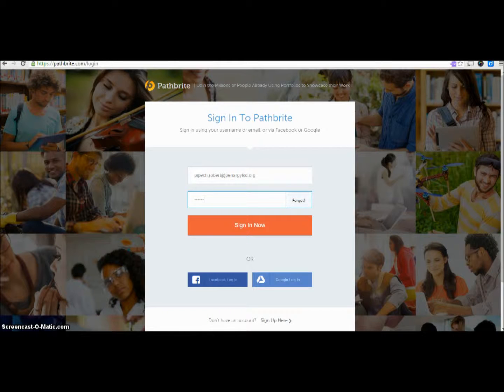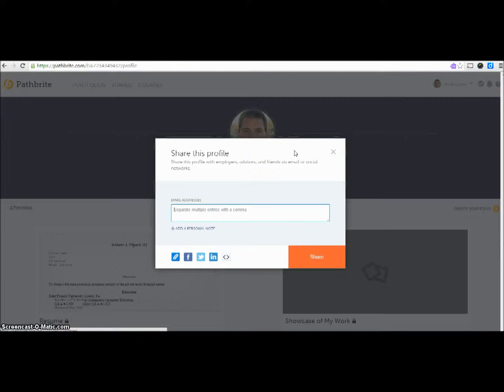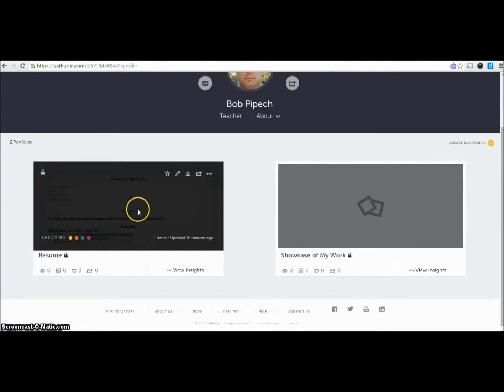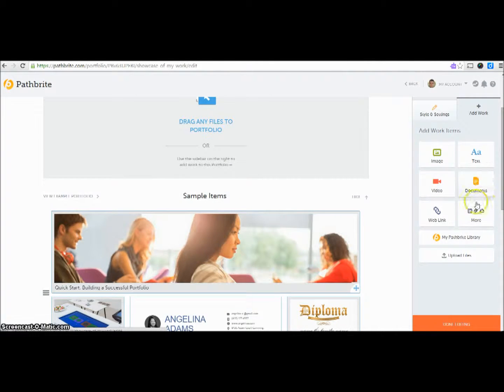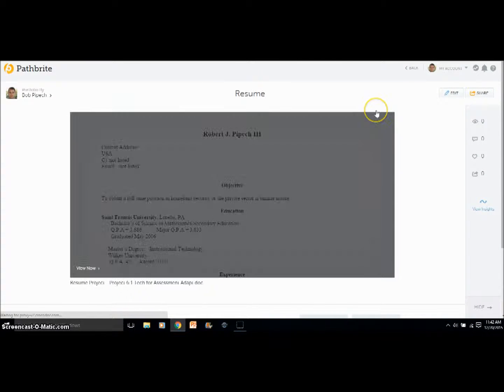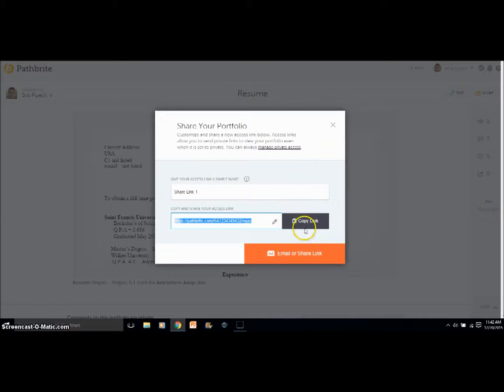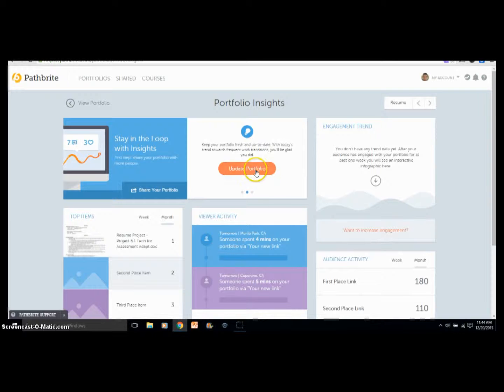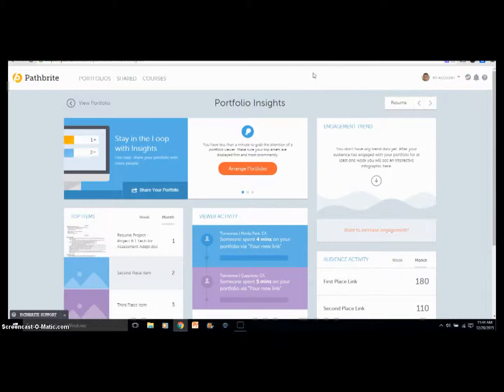Pathbrite ePortfolio evaluation